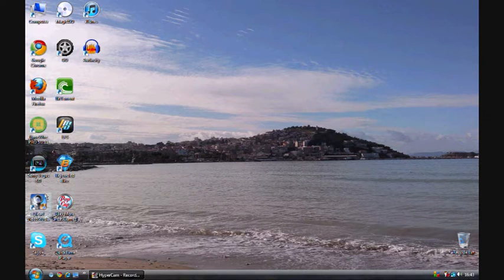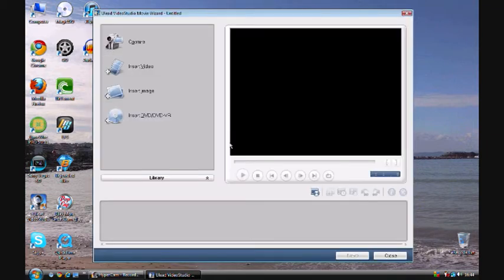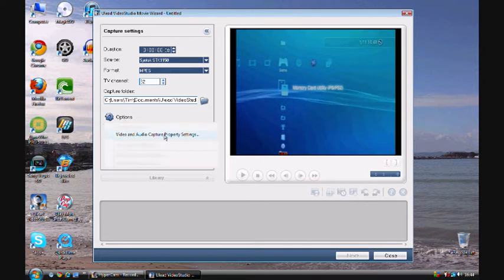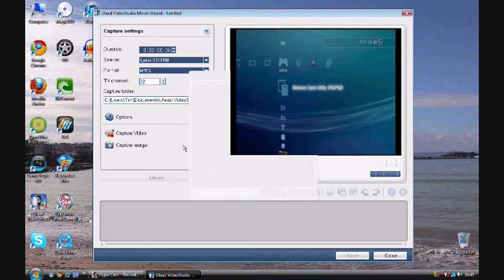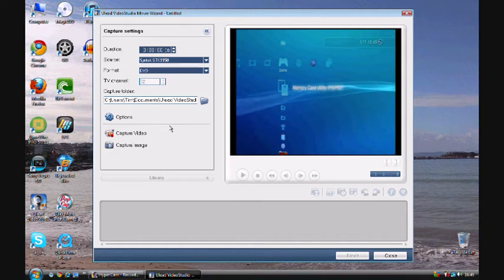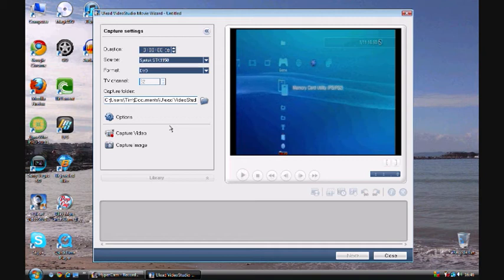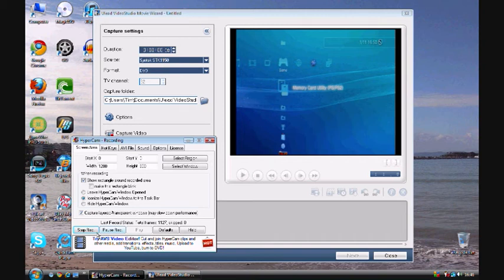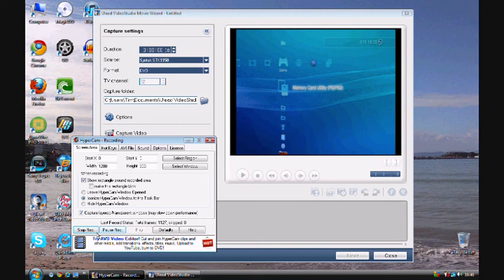How To Set Up Easycap Without AV Splitters (Simplified)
This is a better and more simple attempt to explain setting up the Easycap without AV splitters.